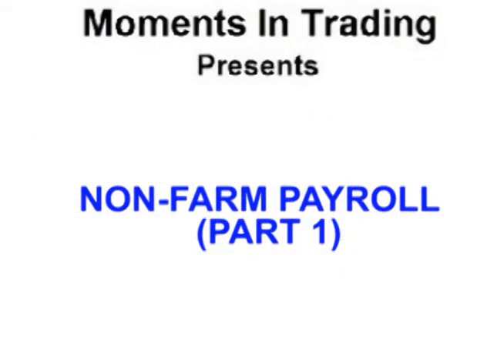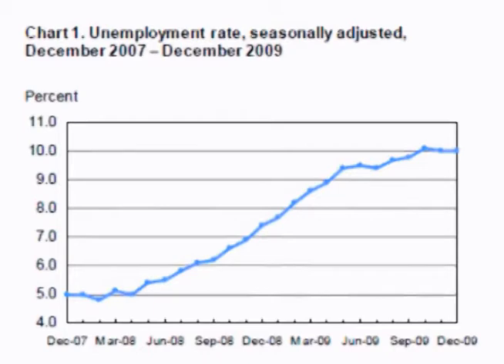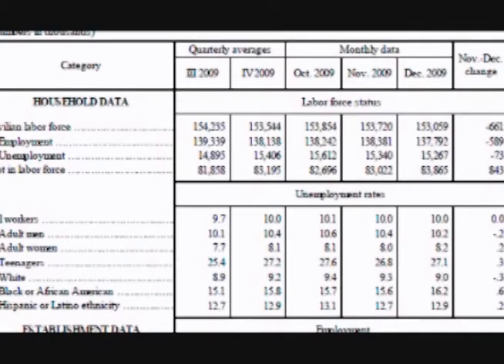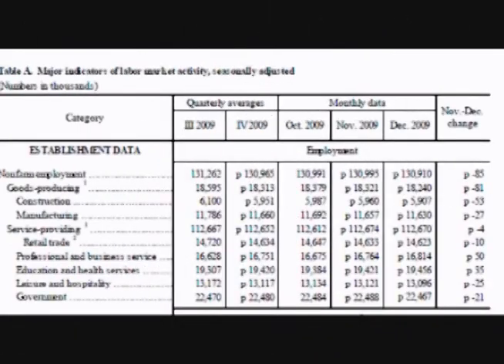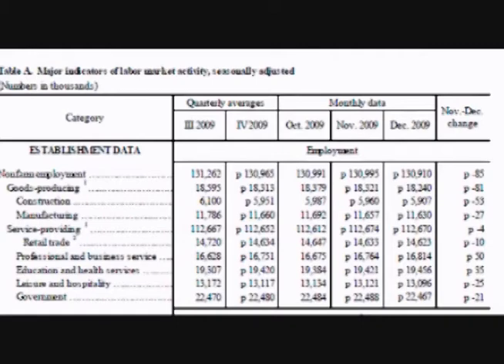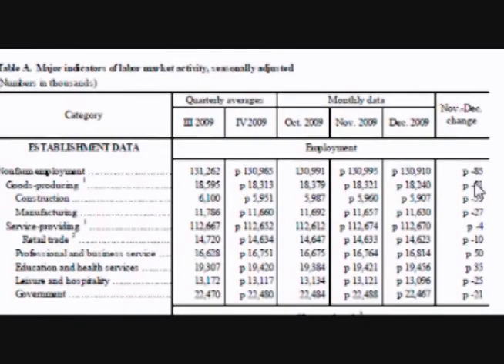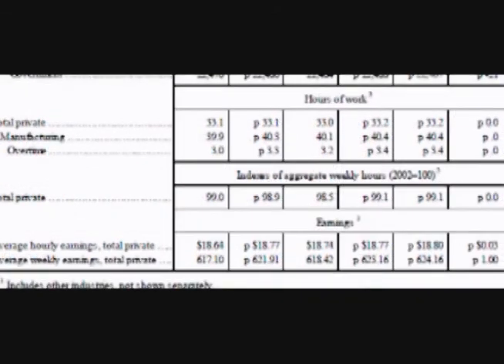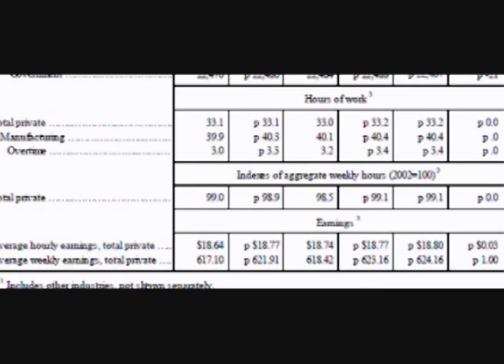NonFarm Payroll 1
This is the first in a two video series covering the Non-Farm Payroll (Unemployment) Report.
I originally made this video about 5 years ago when I ran the Free Forex Academy.
I updated the intro and tried to clean up the audio hiss.